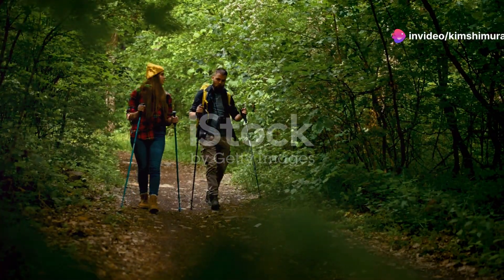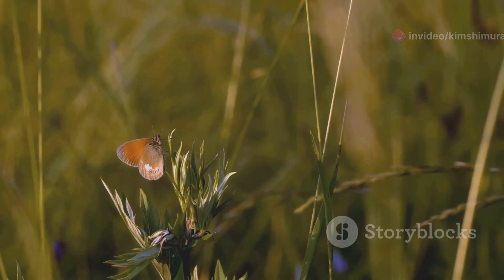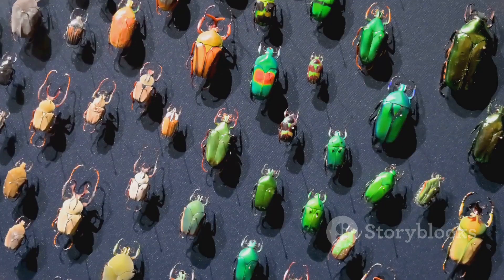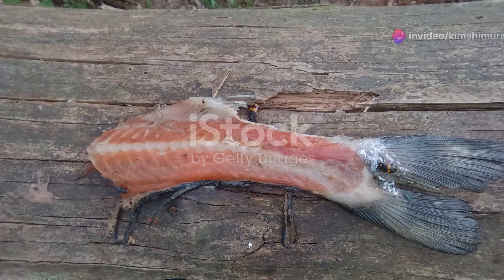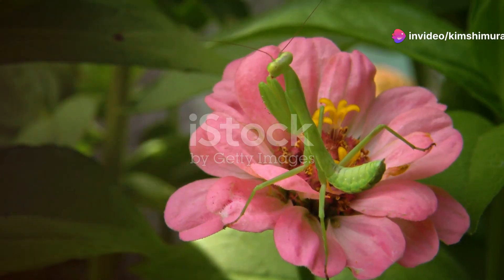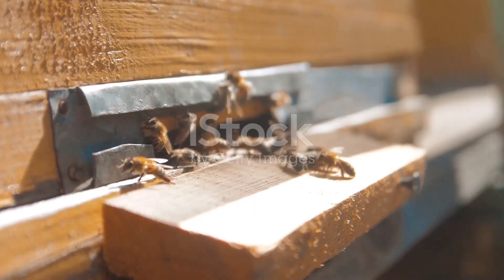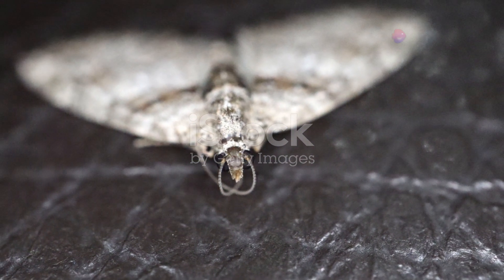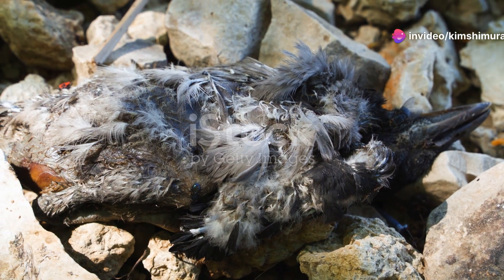Insect Safari: Discovering Uzbekistan's Miniature Marvels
Embark on an insect safari through Uzbekistan's diverse ecosystems, where a captivating array of bugs awaits discovery. Traverse from lush valleys to arid deserts and uncover the vibrant world of insects thriving in these varied habitats. Spot the dazzling butterflies fluttering among wildflowers, each species showcasing striking patterns and colors. Admire the intricate beetles, adorned with elaborate exoskeletons and playing crucial roles in decomposition and soil health. Observe the camouflaged mantises blending seamlessly with their surroundings and the buzzing bees busy pollinating essential plants. As you explore, learn about the vital ecological roles these insects play, from pollination to pest control and nutrient cycling. This journey through Uzbekistan’s rich tapestry of life highlights the remarkable diversity and importance of these small yet significant creatures, offering a deeper appreciation for their contributions to the health and balance of their ecosystems.